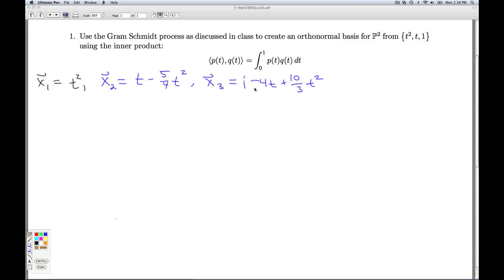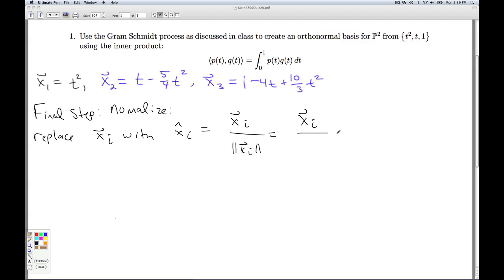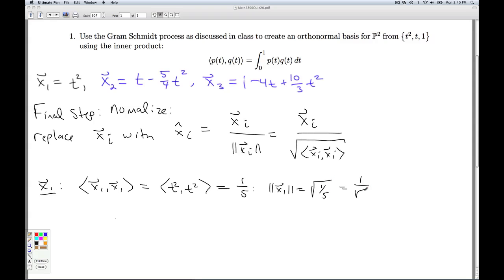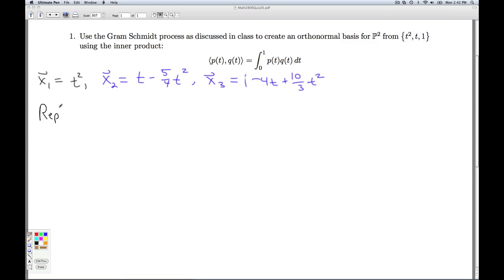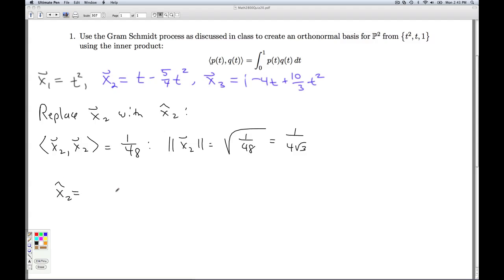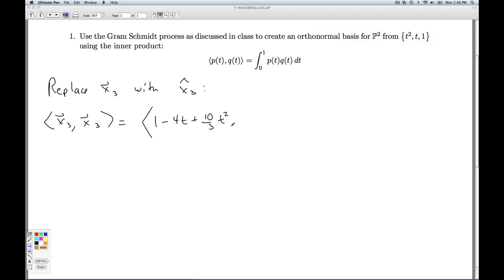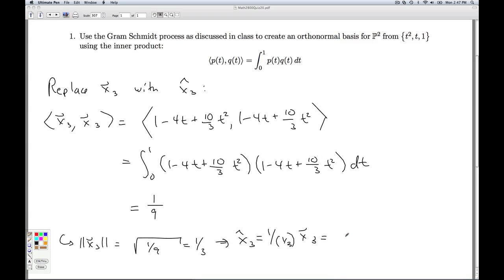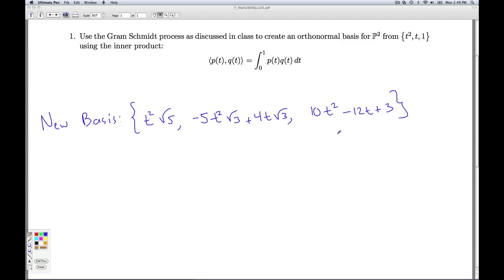Math 2800 Checkpoint Quiz 20 Part 2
We apply a Gram Schmidt process to a given basis in a given inner product space.